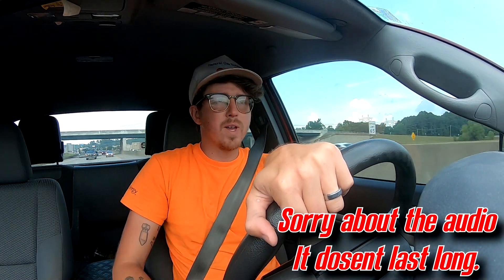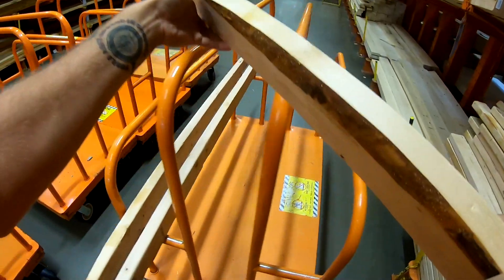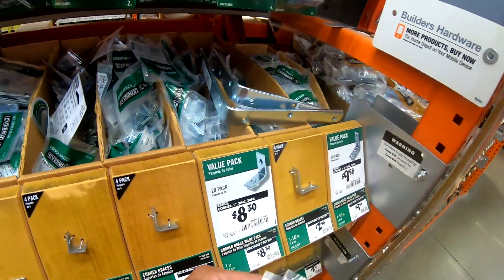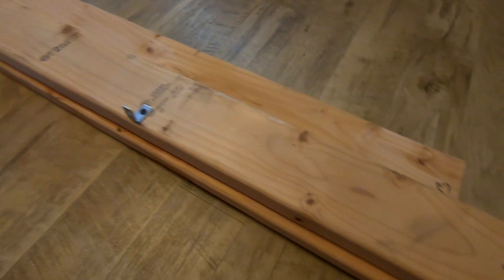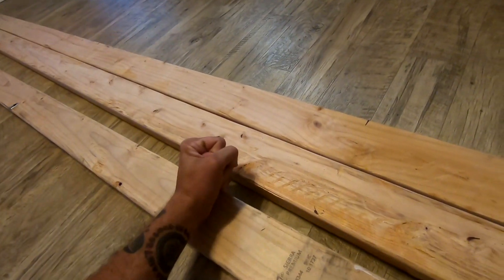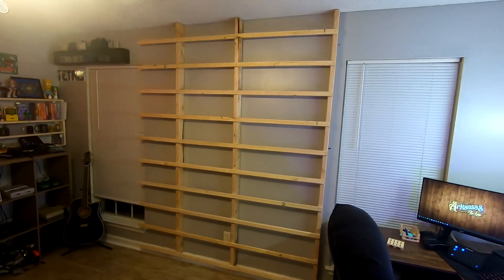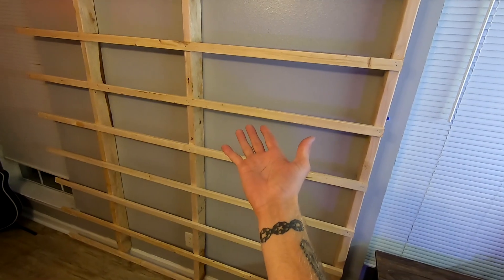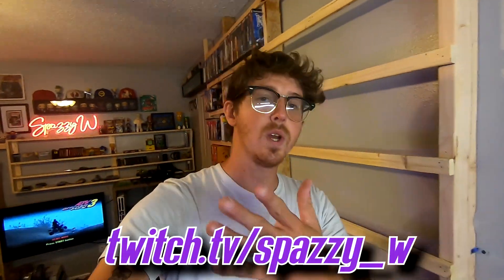DO IT YOURSELF gaming shelves for CHEAP! (Gaming DIY)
If I can do it, YOU can do it!